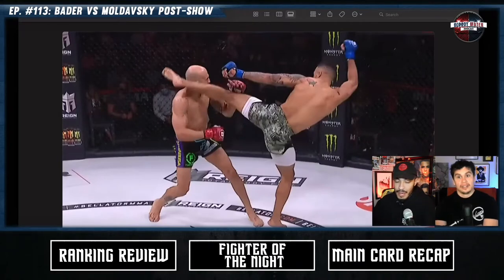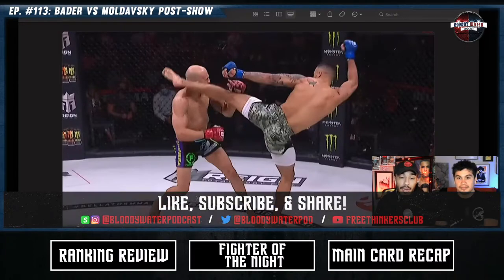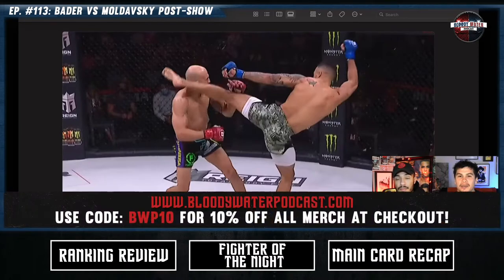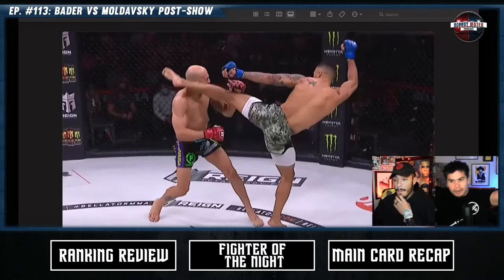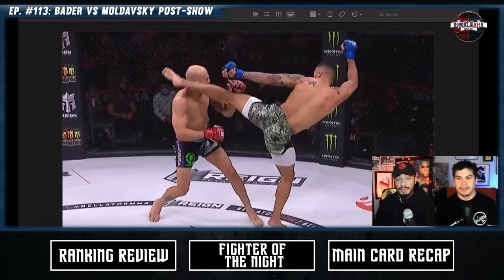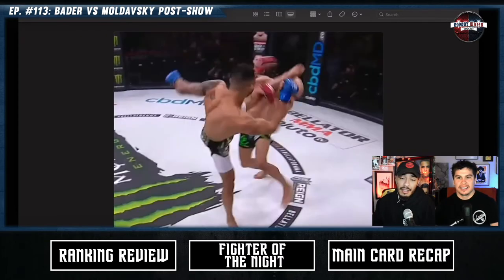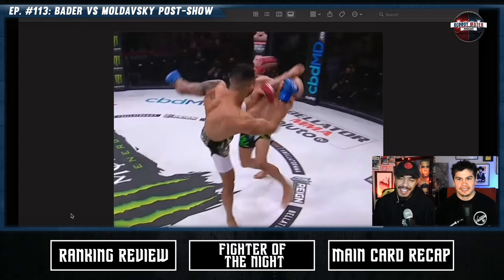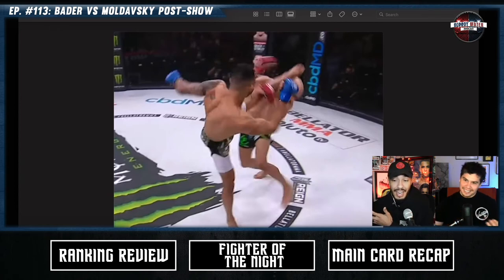Stunning TKO: Chris Gonzalez finishes Saad Awad in incredible fashion | Bellator 273 Post-Show | BWP